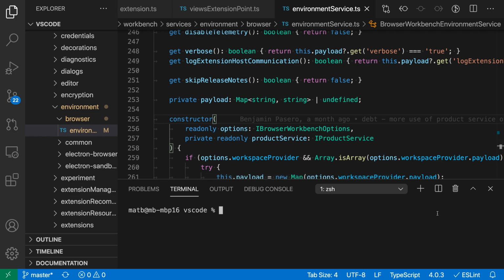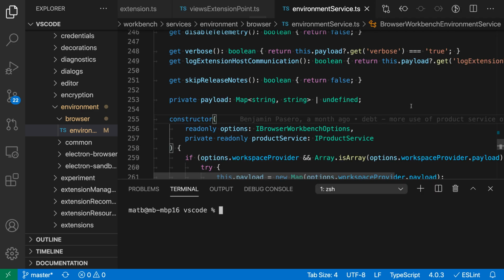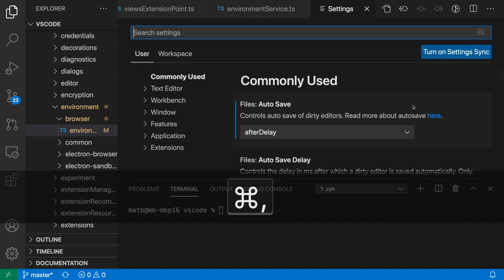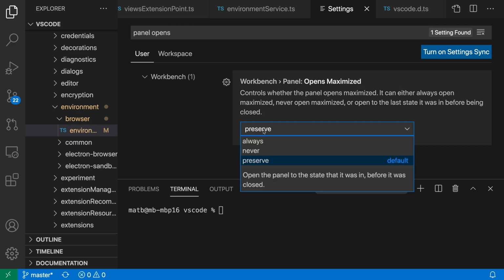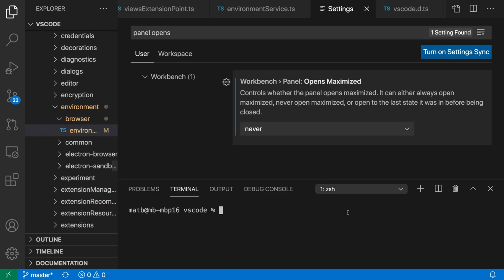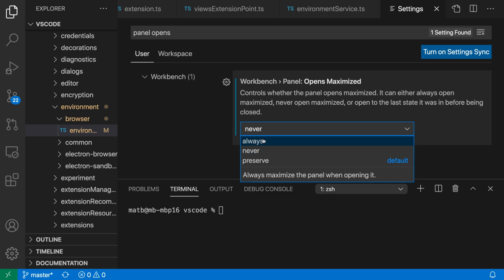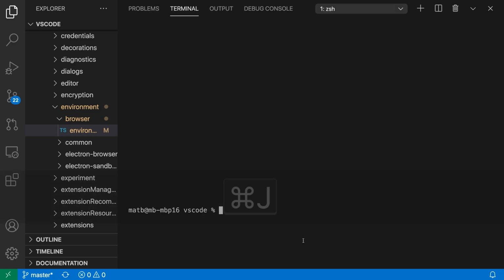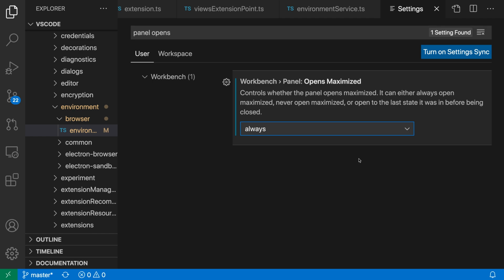VS Code tips — The Panel: Opens Maximized setting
Today's VS Code setting: Panel: Opens Maximized

Controls if the panel is maximized or not when you reopen it. Possible values:

• preserve — (default) Keep the previous state
• always — Always maximize the restored panel
• never — Never maximize the restored panel